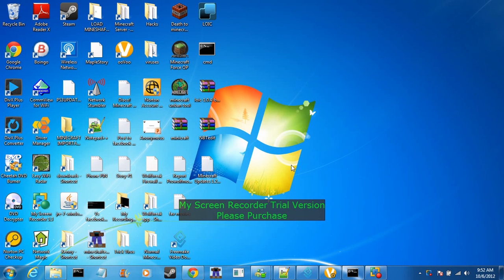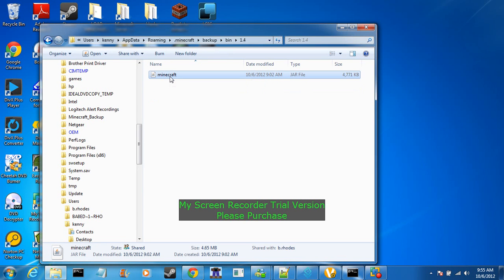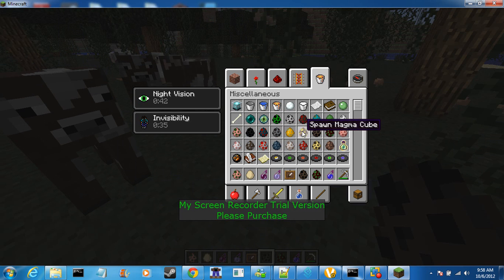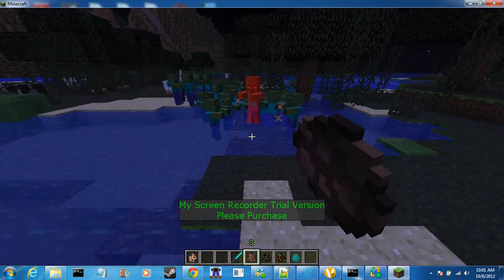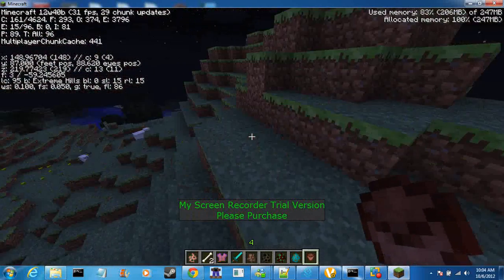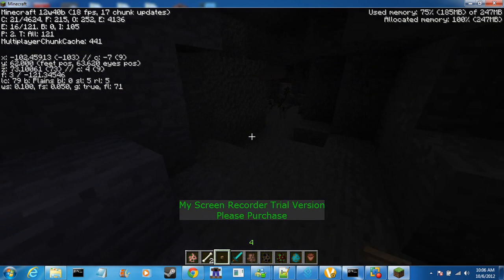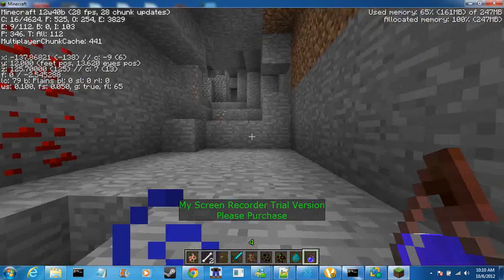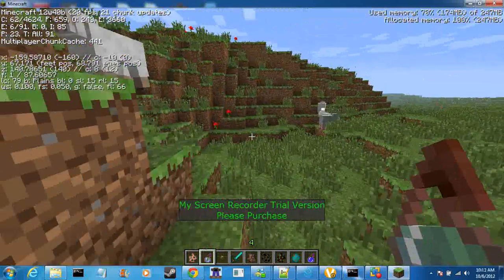My minecraft versions ( 1.4!!!!! )